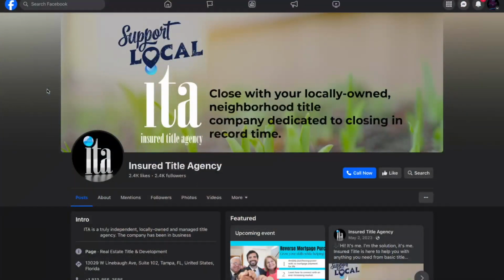The Consumer Quarterback Show - Jennie Restrepo Insured Title Agency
On this episode of The Consumer Quarterback Show Brandon is joined by Jennie Restrepo a Home Title Expert of Insured Title Agency. Listen to Brandon and Jennie go in depth into some wild but true incidents that have occurred recently right here in our own backyard. Take notes so that you can protect yourself and assets the right way. All this and more on The ConsumerQuarterbackShow

Brandon Rimes
The Platinum MVP Team
at Keller Williams Realty

30522 US Hwy 19 N Ste. 107

Brandon Rimes and his expert team share their professional passion for helping others succeed through their extensive knowledge of real estate, credit, finance, estate & tax planning health & wellness, nutrition management, recreation, small business planning and a number of professional fields to help you with financial issues! Our team prides ourselves on being a consumer advocate, offering free resources to help you live a better life.